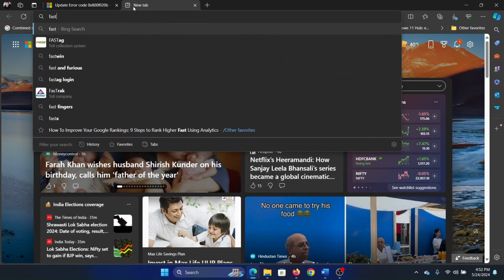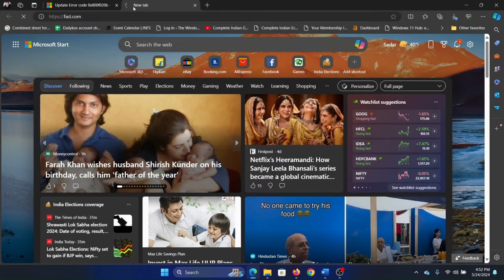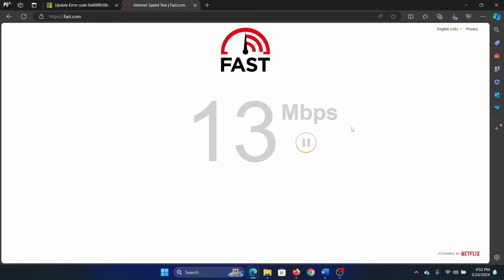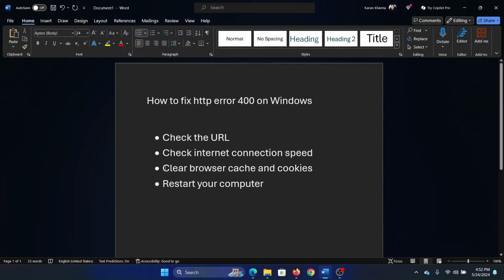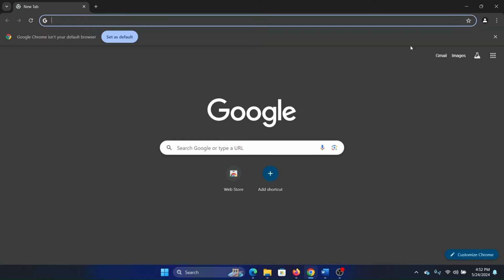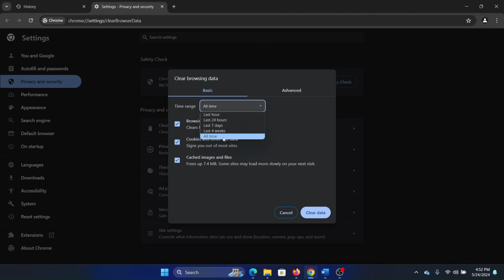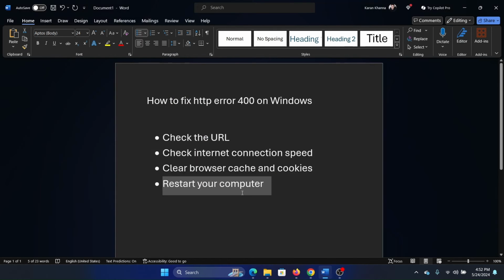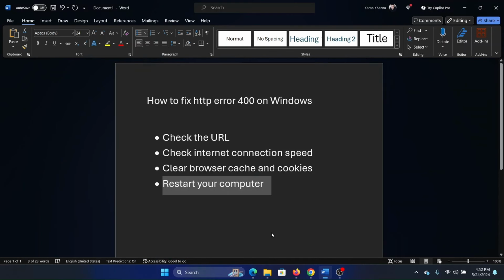How to Fix a 400 Bad Request Error on Windows 11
Video Title: How to Fix a 400 Bad Request Error on Windows 11

If you wish to fix http error 400 on Windows, then please watch this video for the resolutions.